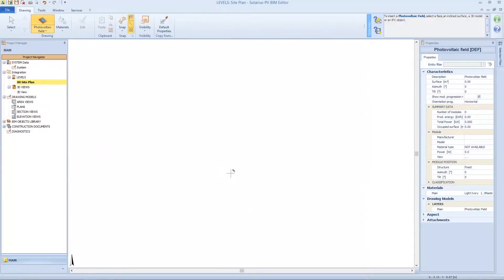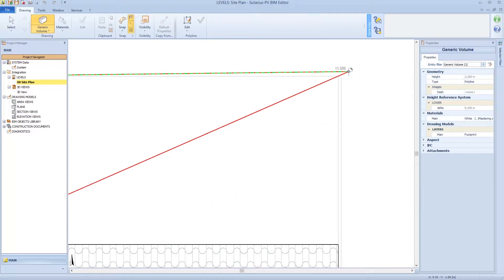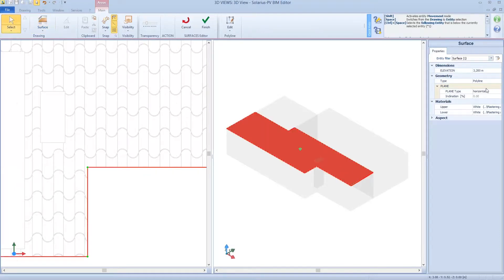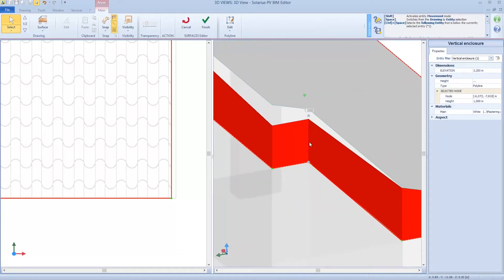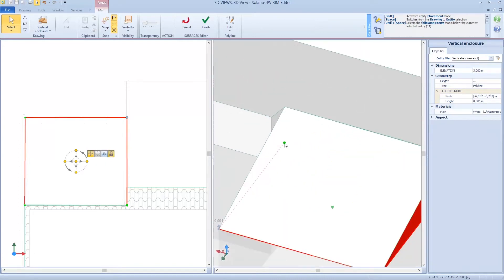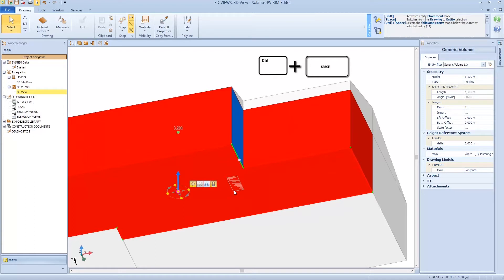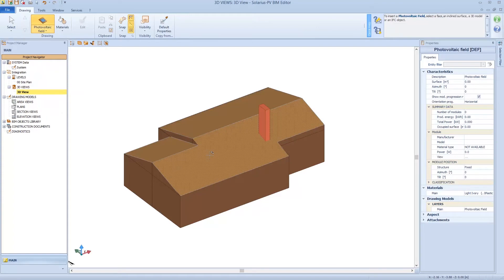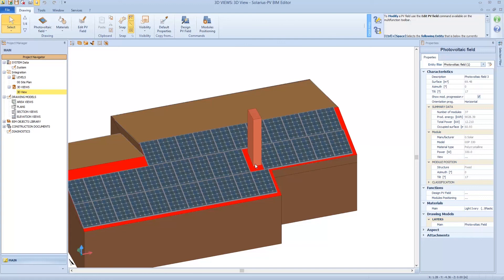Complete Solarius PV course-#8-Photovoltaic System on inclined surfaces and generic volume object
Complete Solarius PV training course, the BIM software for photovoltaic system

Lesson #08
How to design a PV system by importing a DXF/DWG as a reference drawing  using the generic volume to simulate the building model and inserting the PV system on multiple inclined surfaces (also with different inclination settings).